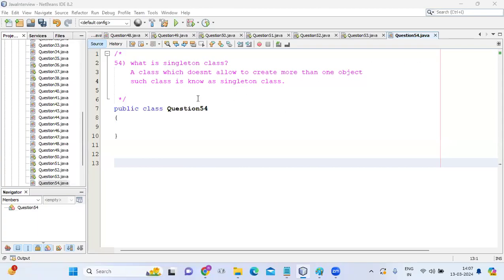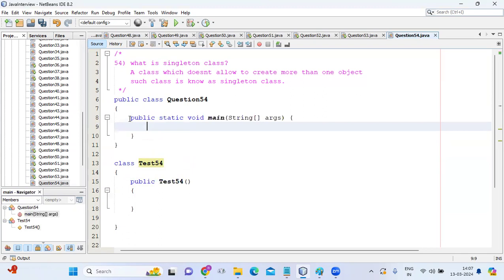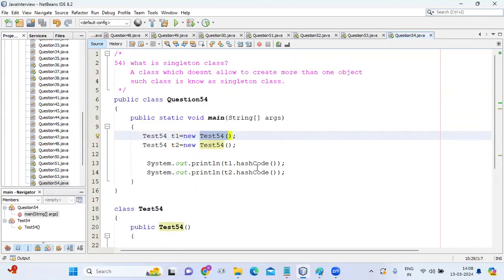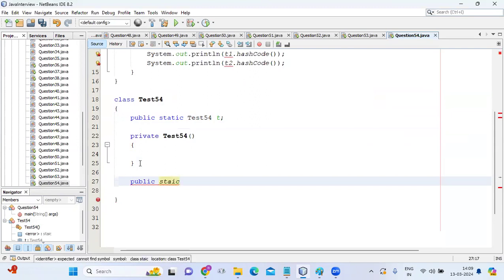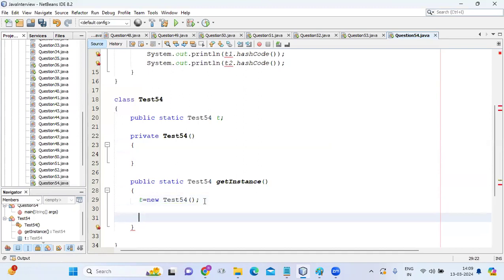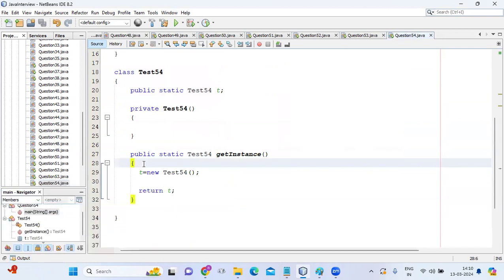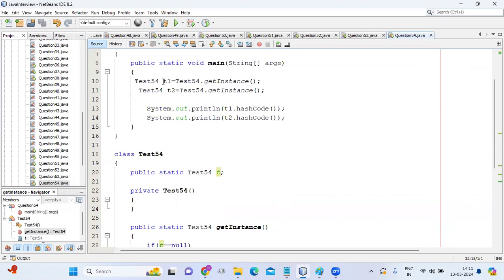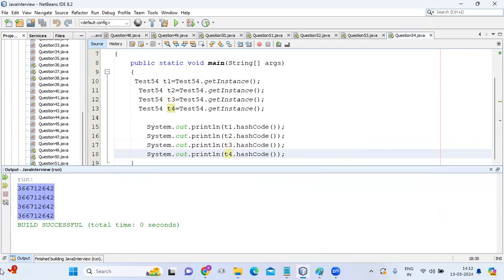Question 54||What is Singleton class||Java Interview Questions and Answers||For Freshers||Java FAQ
Topic : What is Singleton class?
How to create singleton class?

We are making a series of Interview question this is the fifty fourth video of the series.